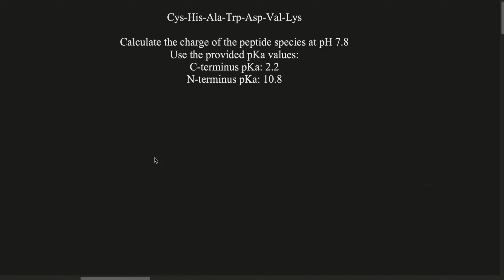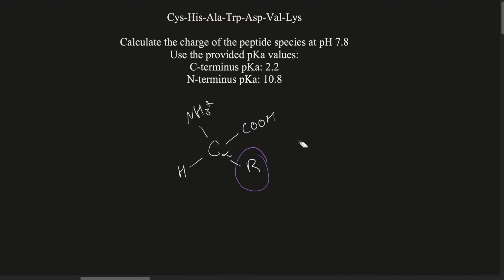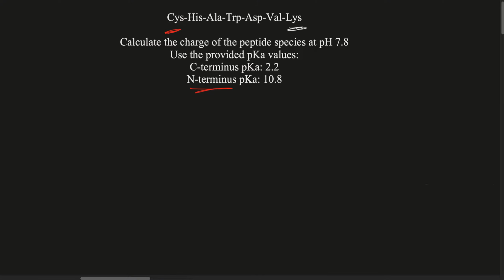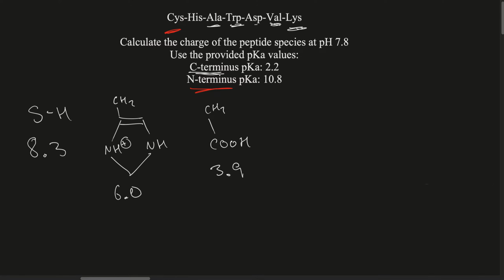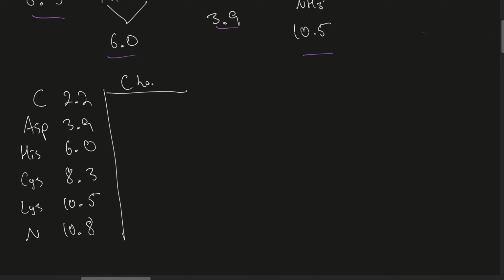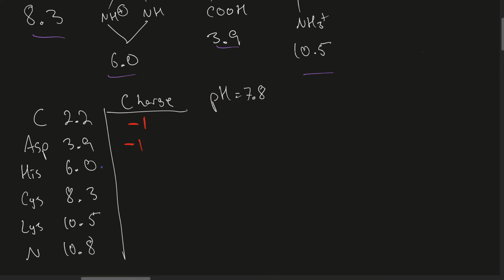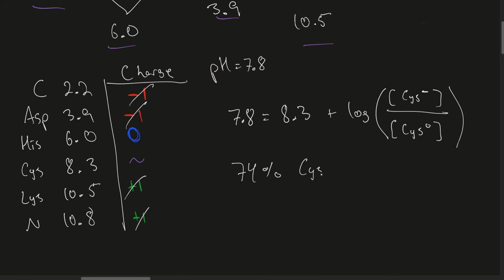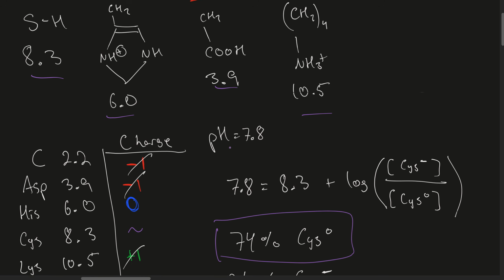Biochemistry - Find the charge of the peptide species at pH 'X'!